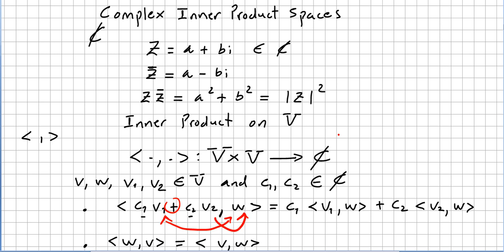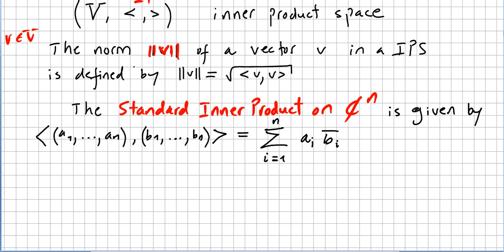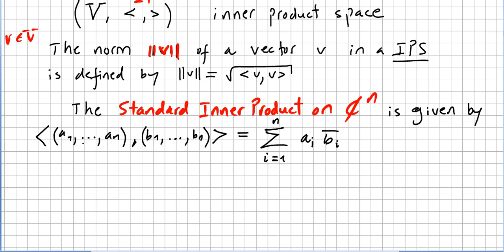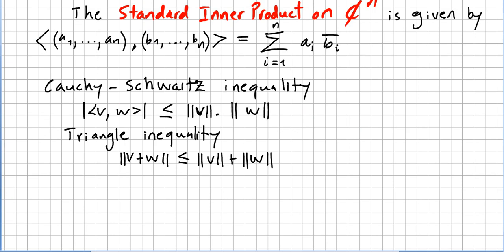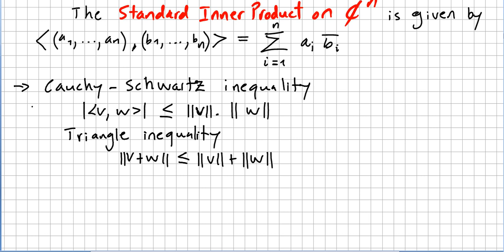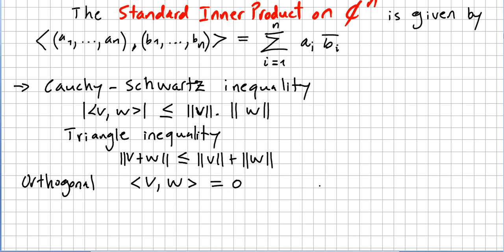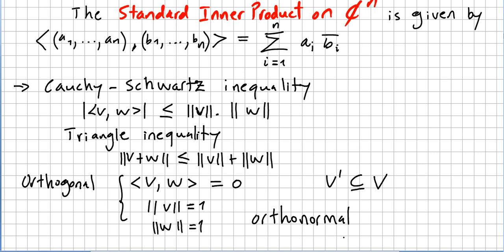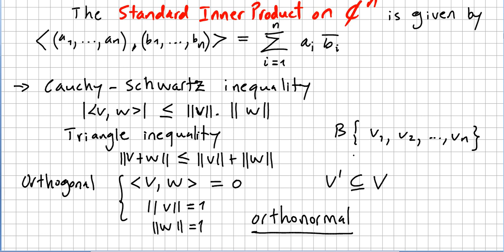Representation Theory 6, Standard Inner Product, Orthogonal and Orthonormal